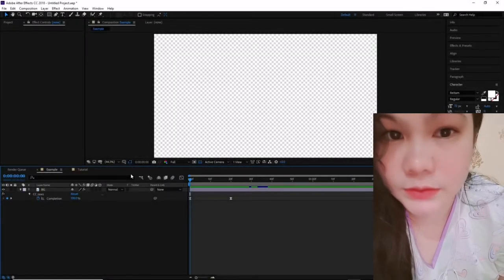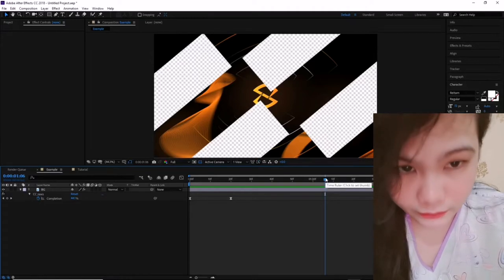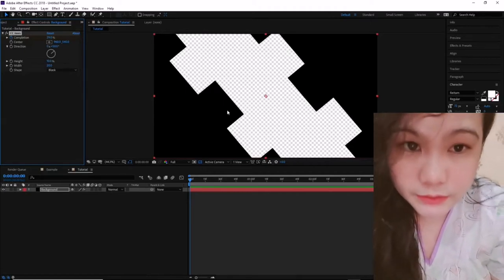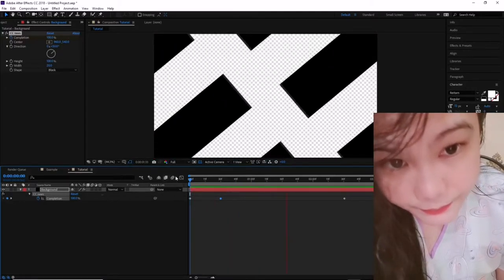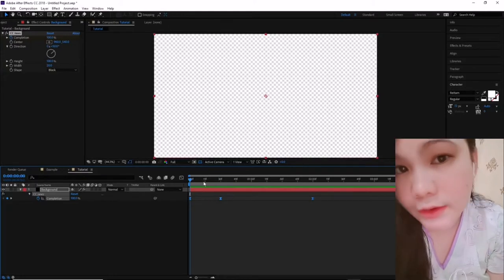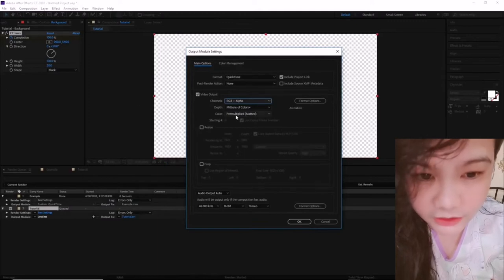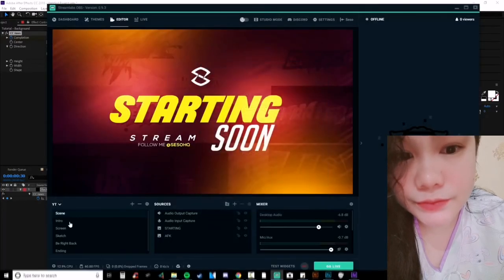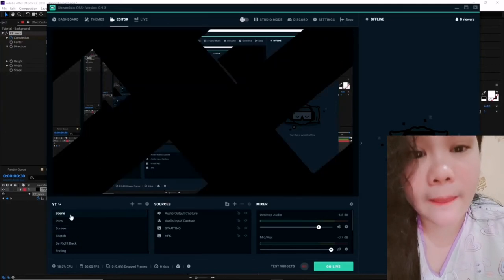After effect. screen transition animated tutorial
Fallow me